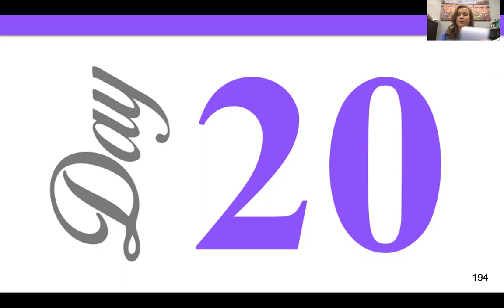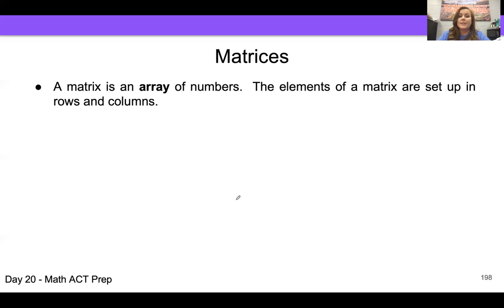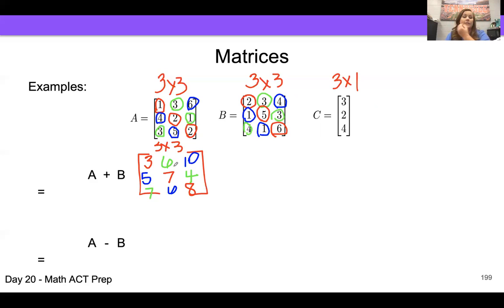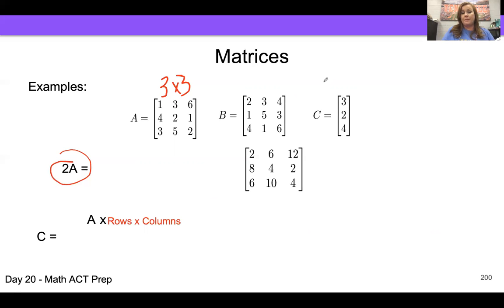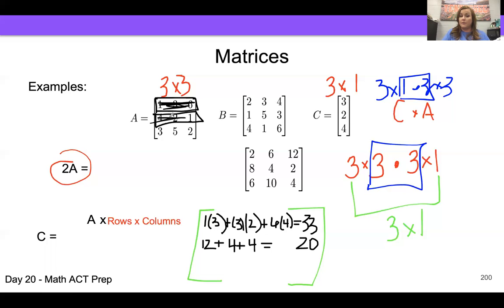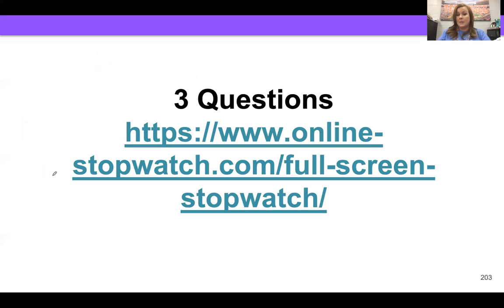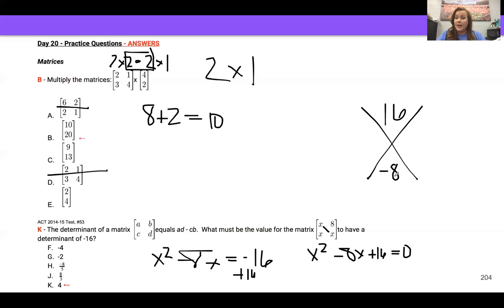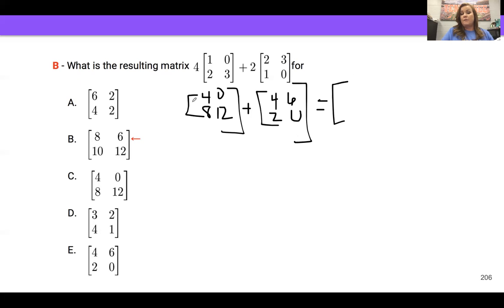ACT Day 20